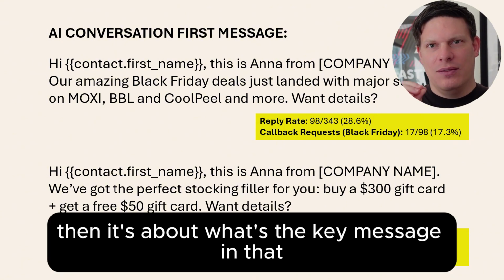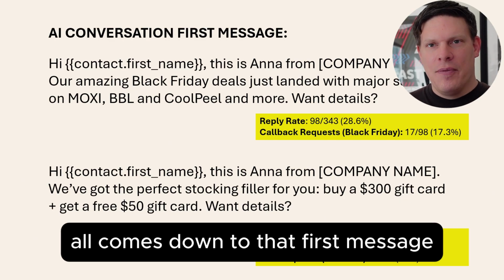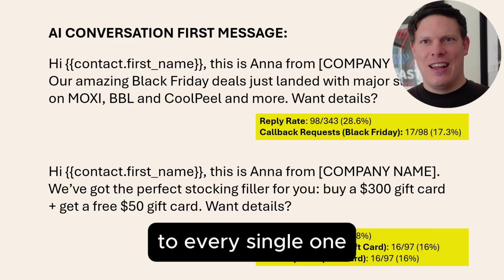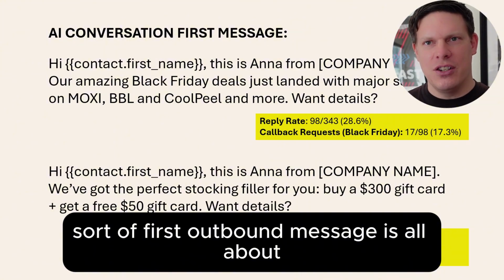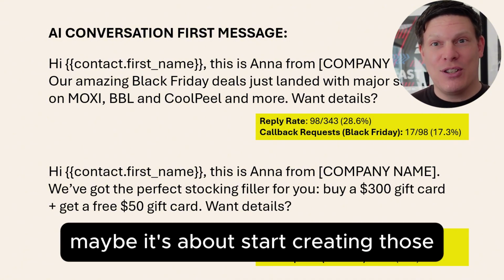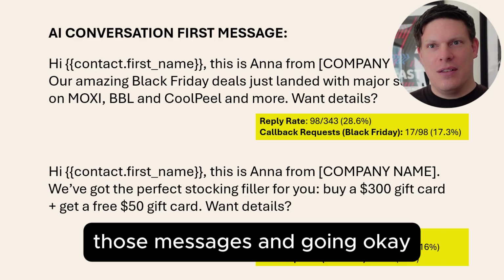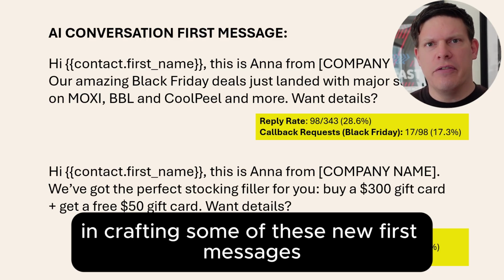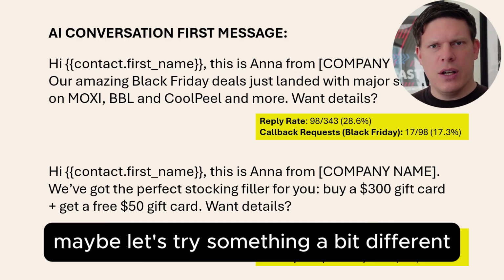How I Get A Client's Old Leads To Reply With AI!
🔥 Get tips and tricks for building your AI Automation Agency in my free Skool group

If you've been creating AI Database Reactivation tests and campaigns for clients and not seen any good response rates I want to share with you something I've just done - promo campaigns.

Use the tips in this video to craft more appealing first messages when you reach out to old leads and previous customers, and learn the types of questions to ask your clients to uncover these hidden opportunities.